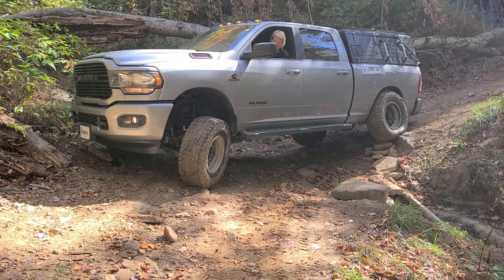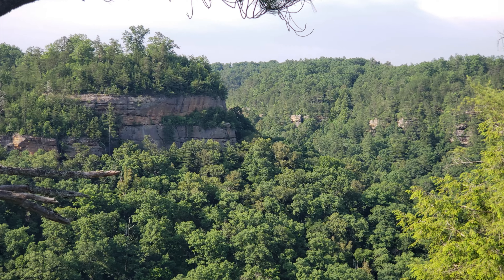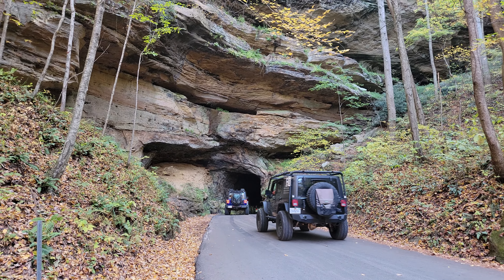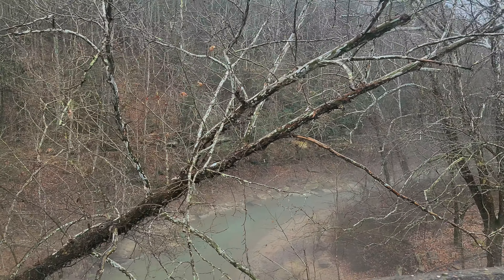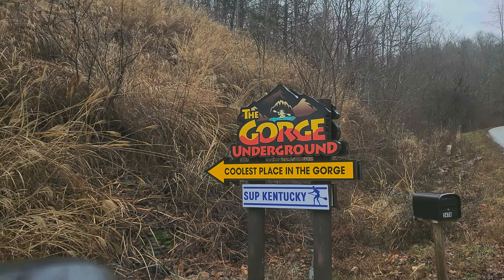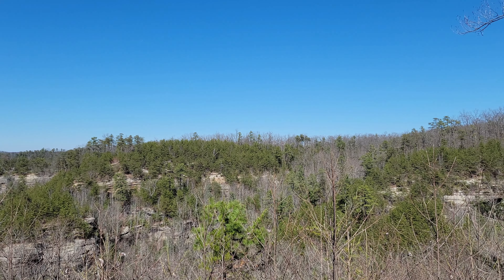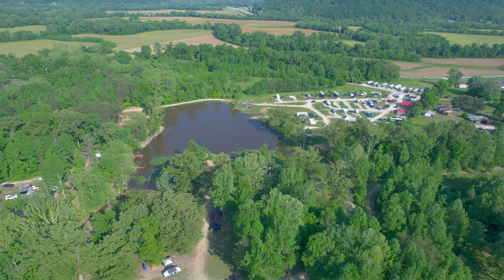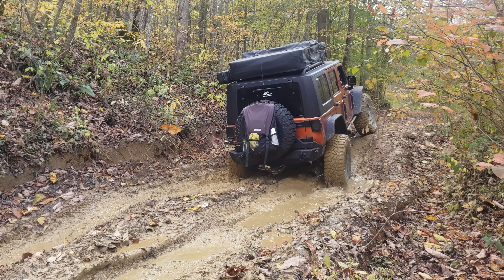Red River Gorge, Beyond the offroad trails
Join us as we take a ride around the Red River Gorge in Kentucky.  During this adventure we explore beyond the offroad trails and take a look at other attractions and amenities

Coddiwomple Overland Amazon Storefront: